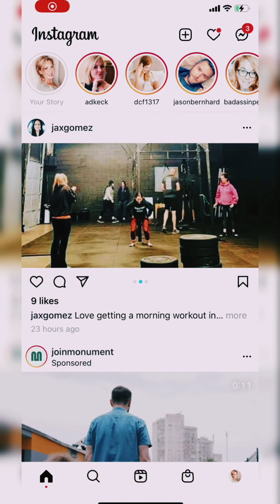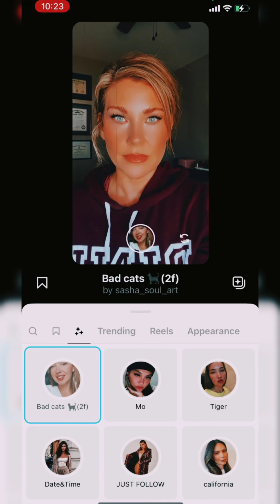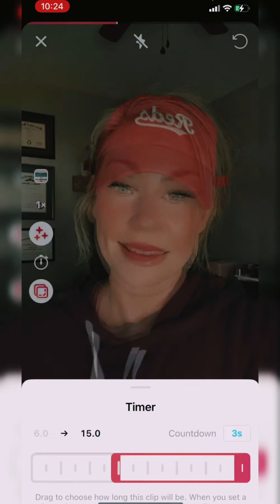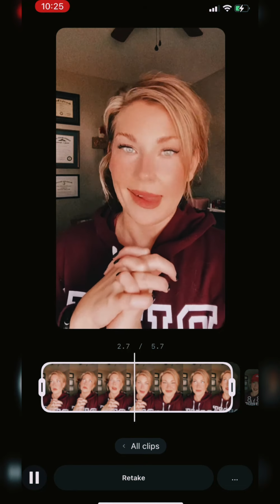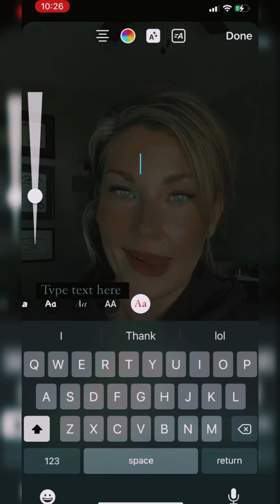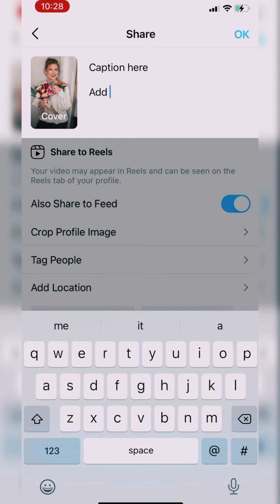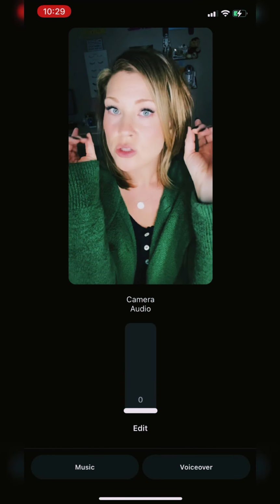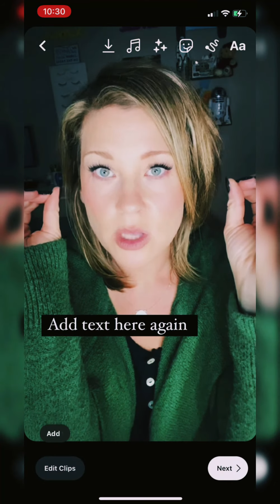Instagram Reel Basics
Did this for a team training, basics of reels.